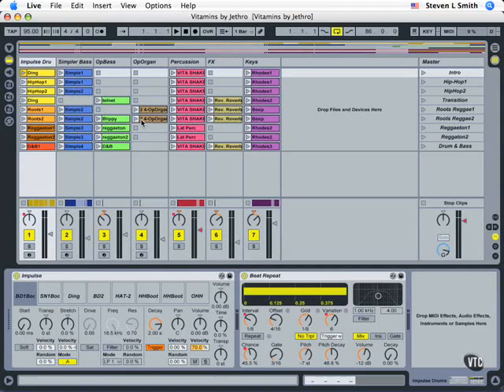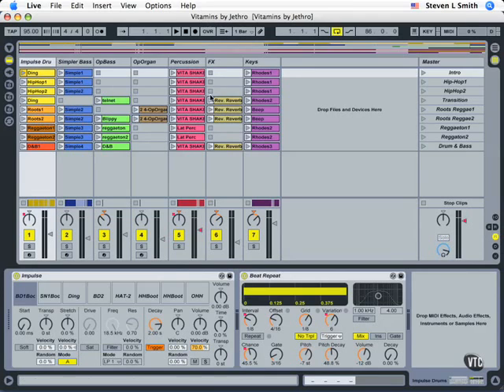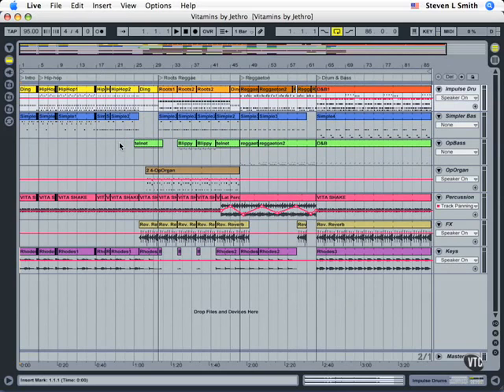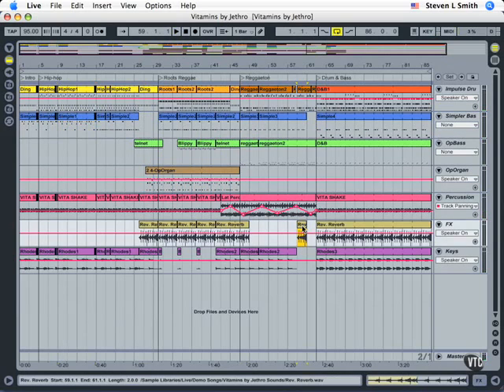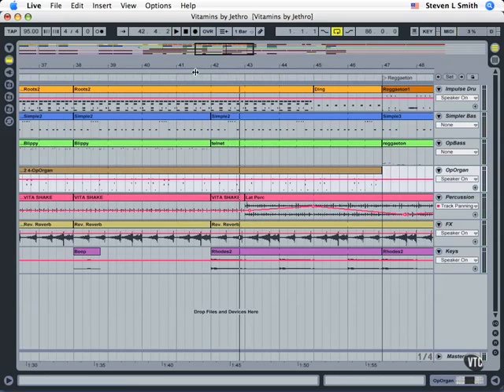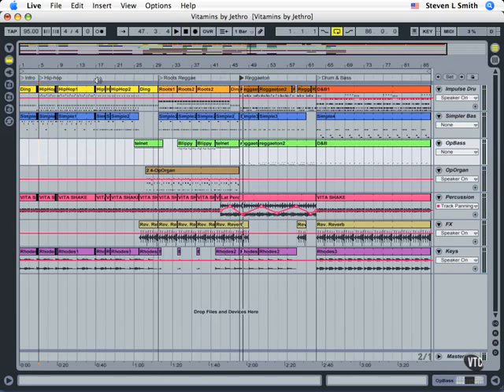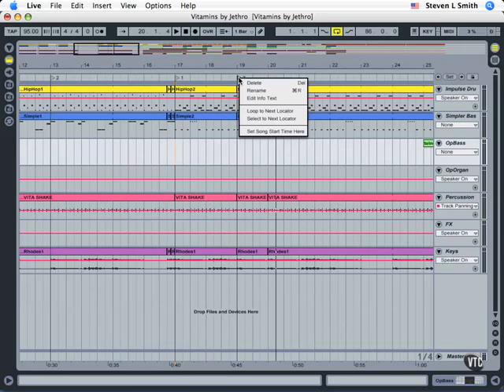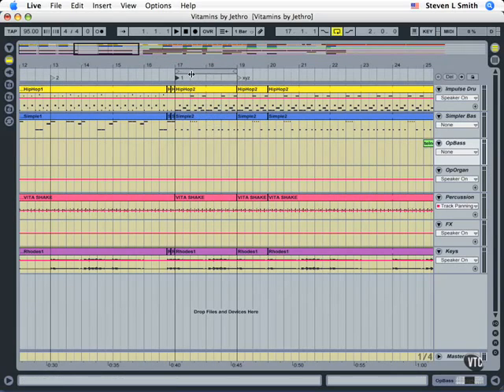Ableton Tutorials 25. Arrangement Navigation.avi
Arrange View